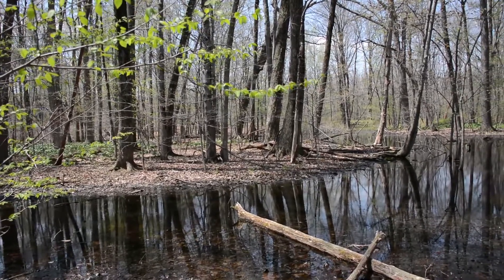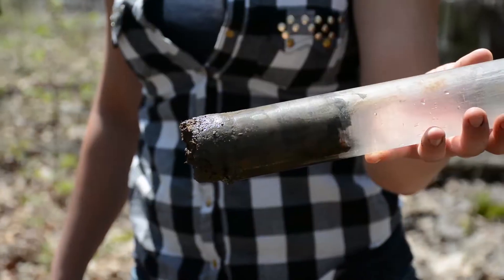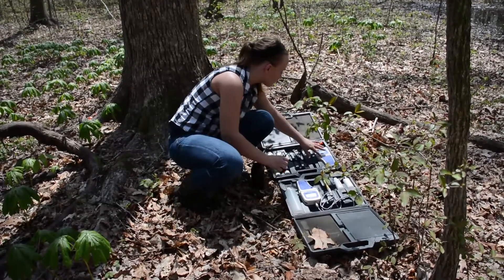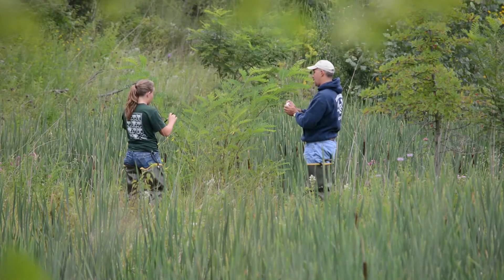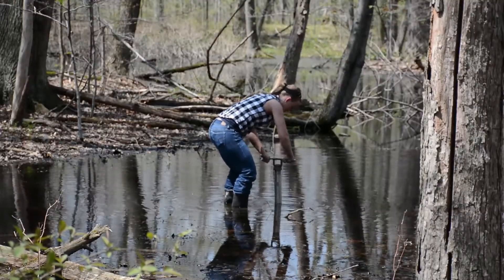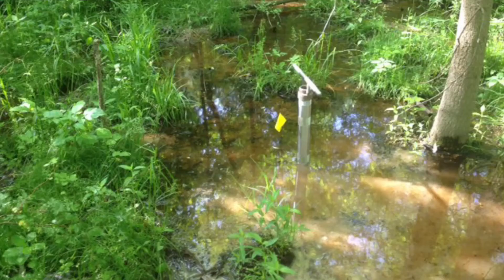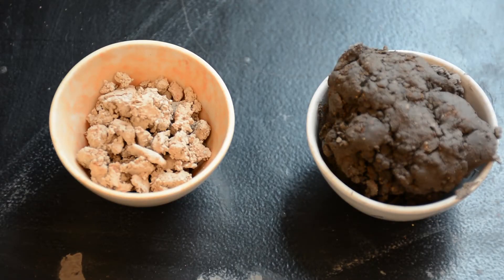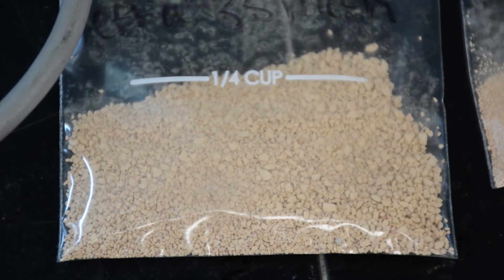vernal pool research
Ohio State Mansfield student Stephanie Brokaw received an undergraduate research summer grant to study the vernal pools on campus. Her work was presented at the Denman Undergraduate Research Forum.